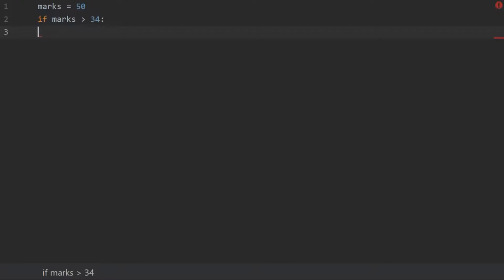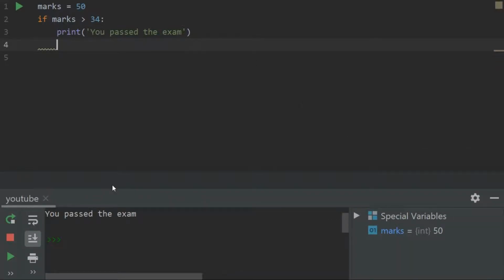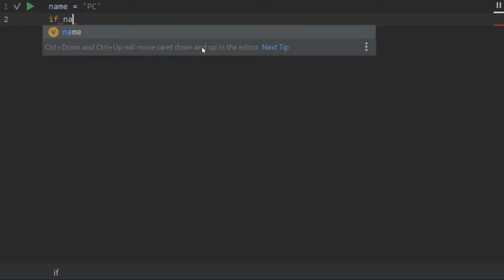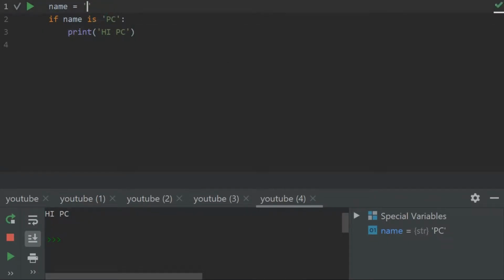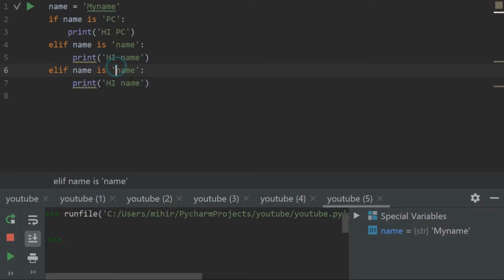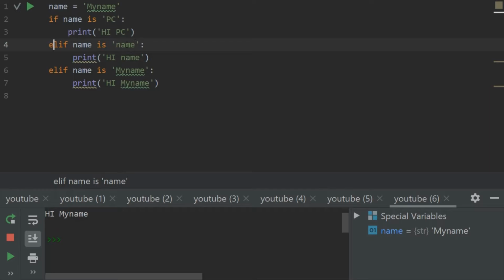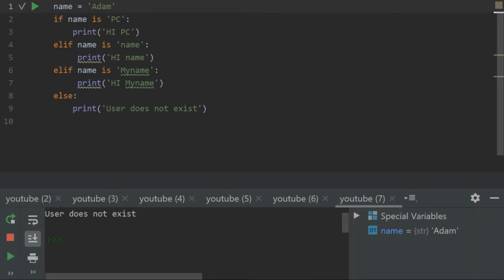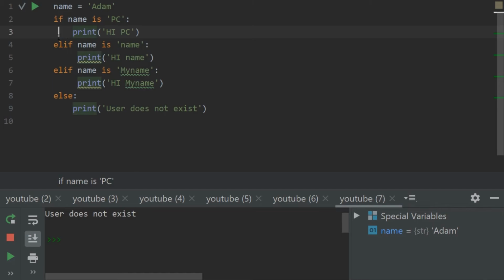IF ELSE ELIF in Python : Python 3.7.4 Tutorial 7 [Quick Guide] [AUGUST 2019]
In today's video of our series on python tutorials, I'll be teaching you about IF Elif ANd ELSE condition in python 3.7.4 on windows 10 64 bit.